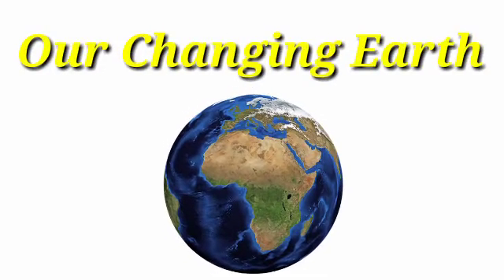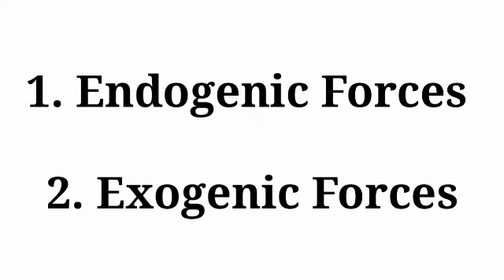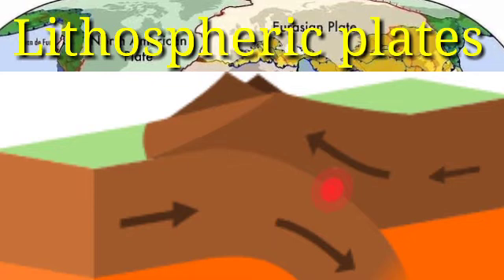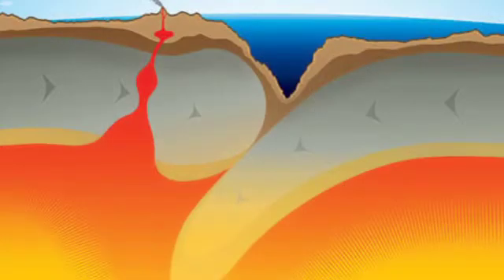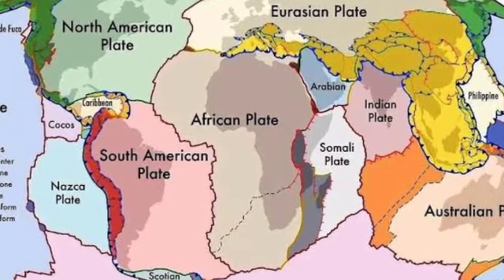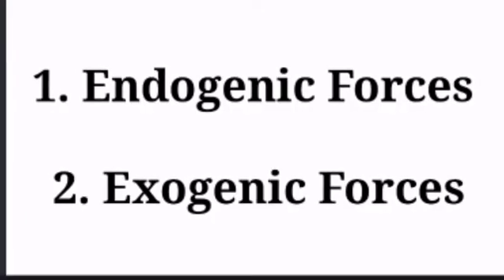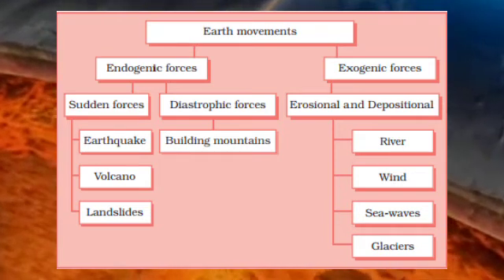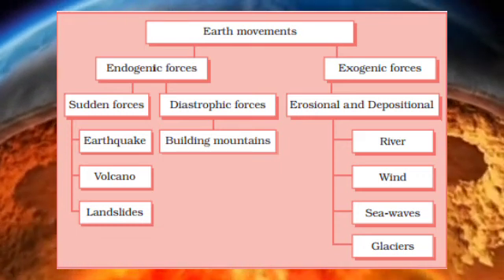Our Changing Earth - Part 1 Class 7th Geography Chapter 3